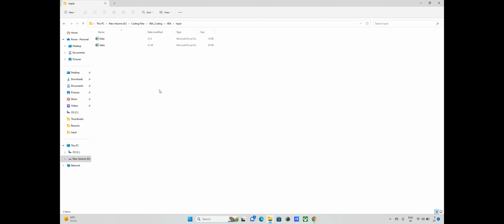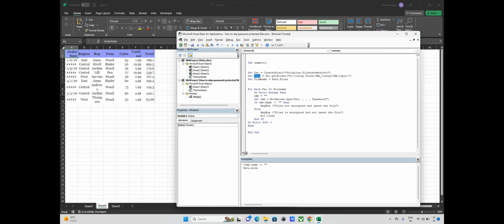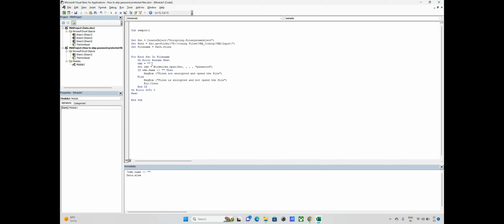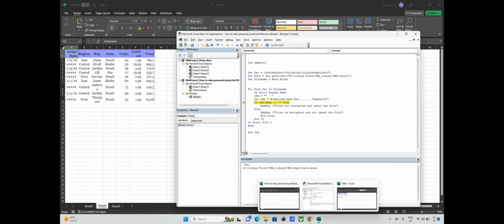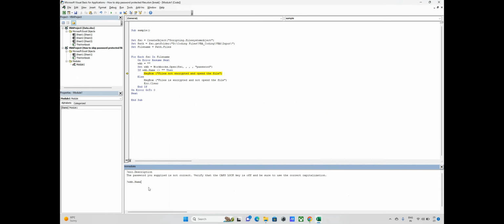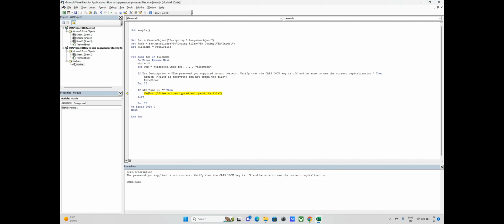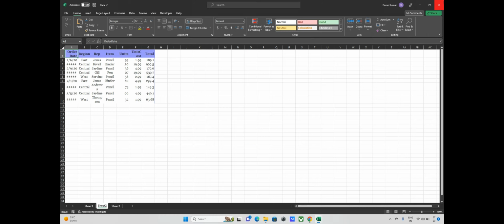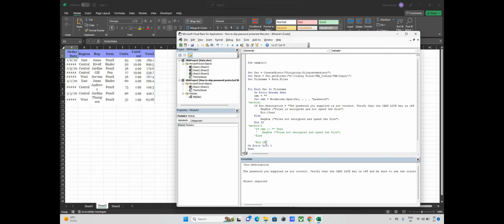Our solutions tackle real challenges | how to skip protected excel files